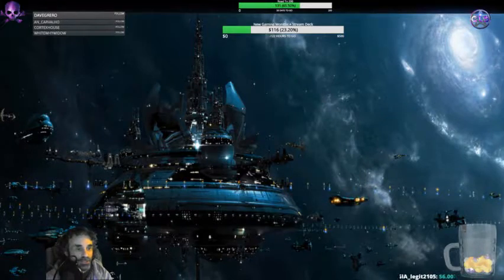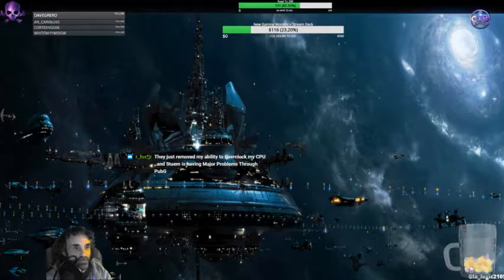More BULLY SE (Part 1)